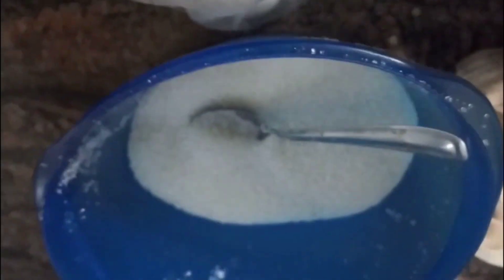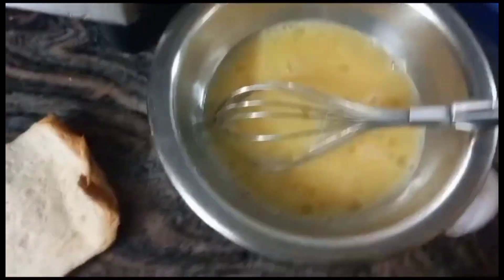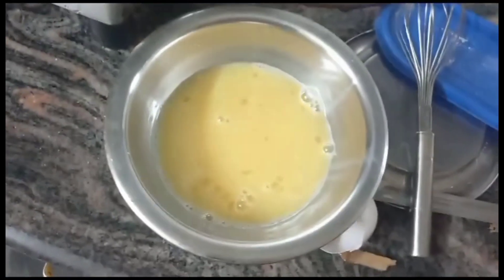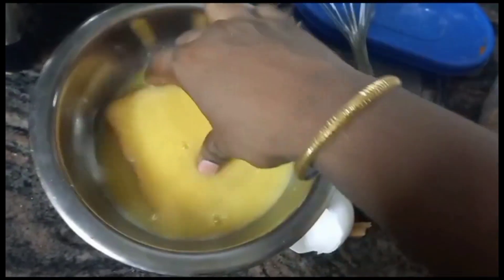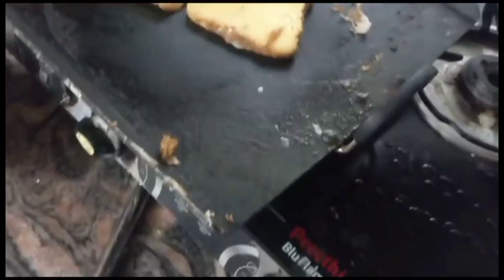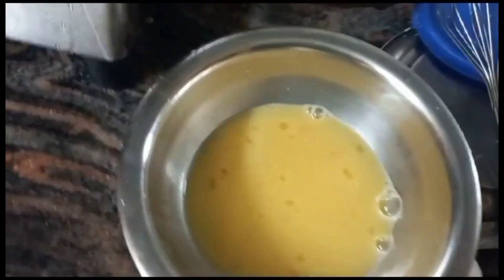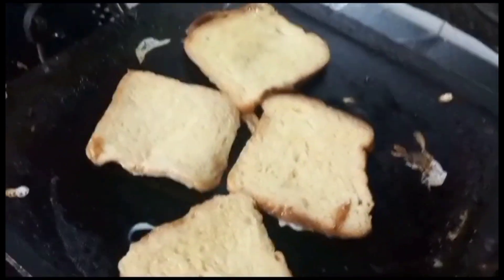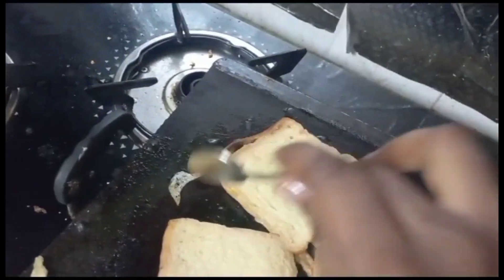french toast recipe latest entertainment pondy p.k family